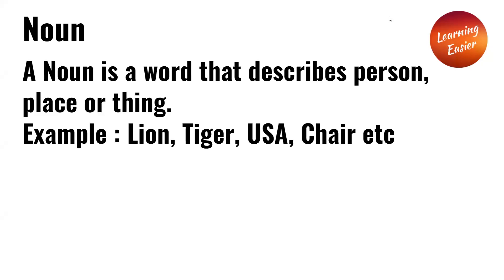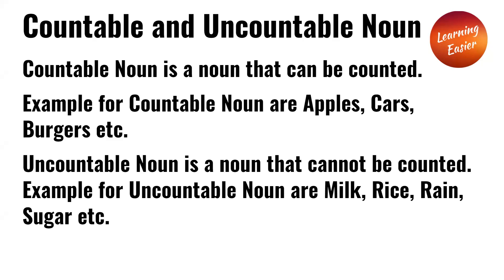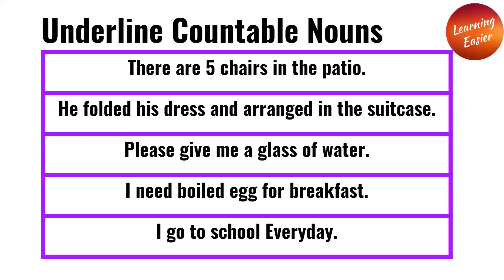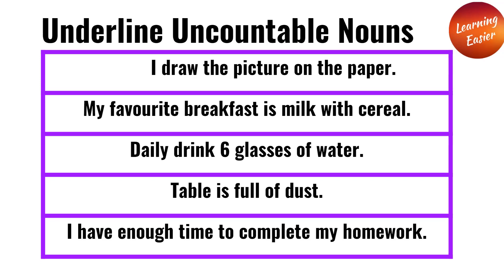Underline Countable and Uncountable Nouns | English Grammar | Common | Proper Noun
Welcome to Learning Easier !! Here will Learn about Underline Countable and Uncountable Nouns. A Noun is a word that describes person, place or thing. A Noun is a word that describes person, place or thing. Two types of Noun are Common Nouns and Proper Nouns. Countable Noun is a noun that can be counted. Uncountable Noun is a noun that cannot be counted.